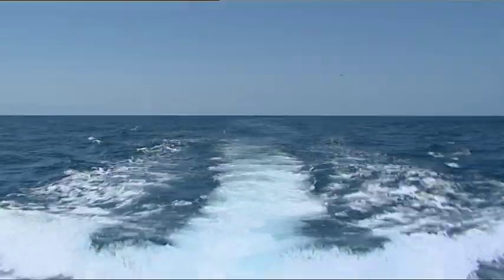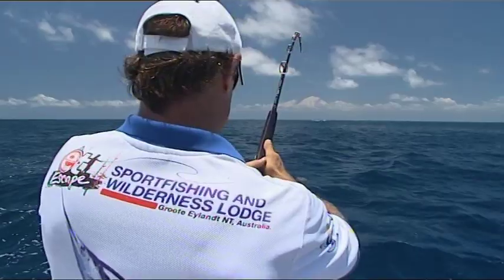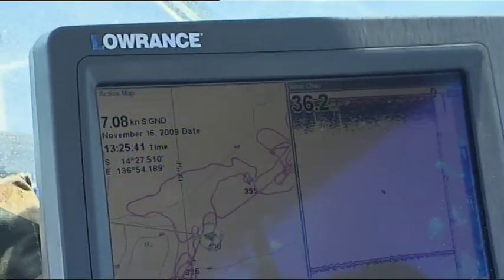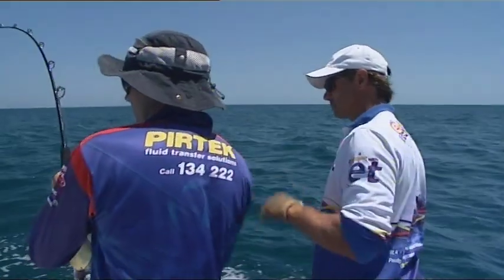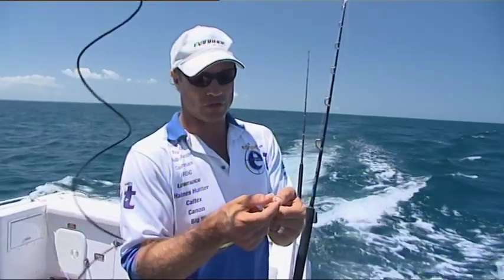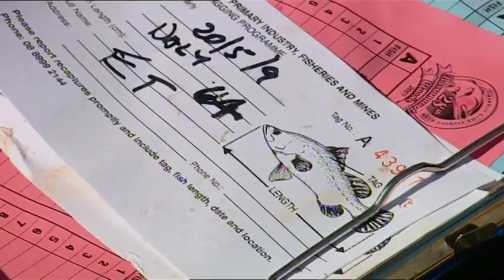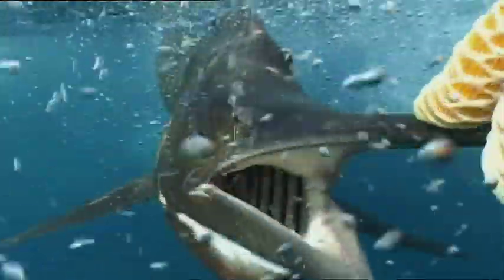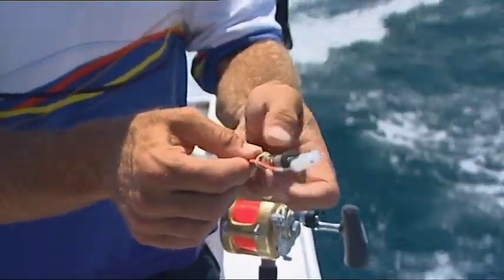Escape Fishing with ET, Fish Tagging, Series 11 Episode 12 Clip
Escape Fishing with ET - Series 11 Clips
S11E12
Like most gamefish comps, the Groote tournament is all about tag and release. But tagging is not just for big billfish. You can tag all sorts of species from barramundi to the humble flathead. ET takes a look at the history and science behind tagging fish in Australia, thanks to the Fisheries Research and Development Corporation.